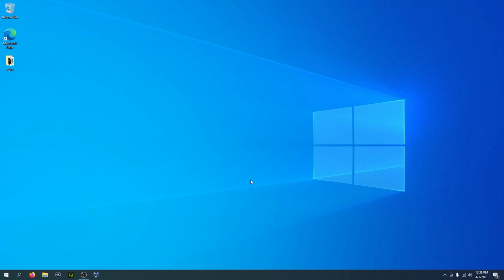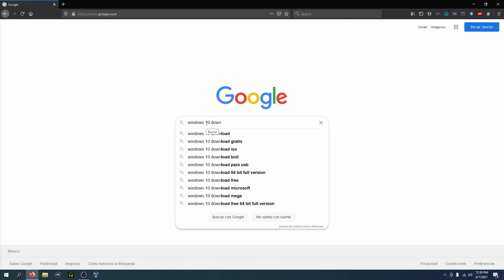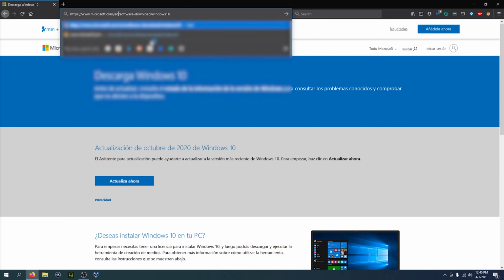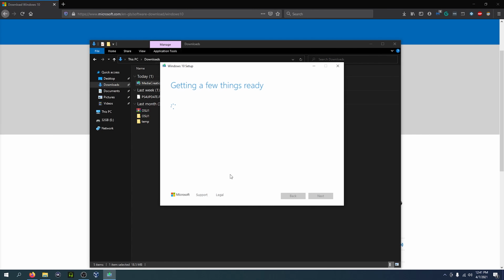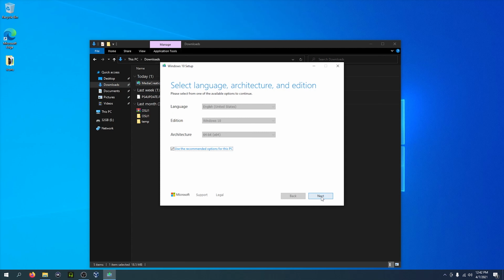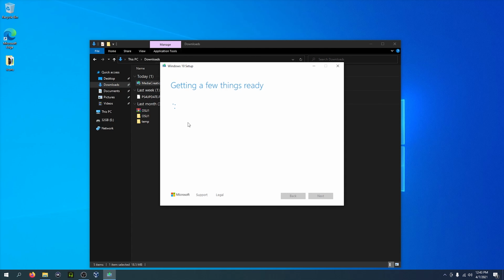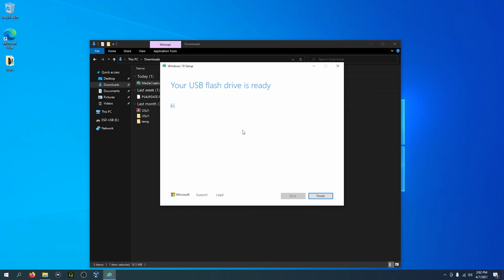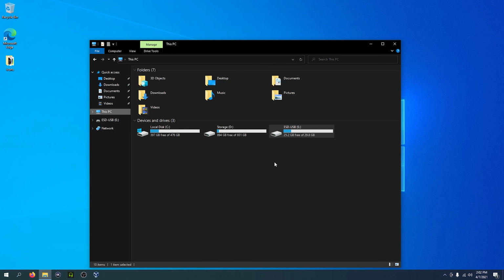How to create Windows 10 USB Boot Drive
In this video i will take you into step by step on how to create your own Windows 10 USB boot disk.
👉 recommended drives: